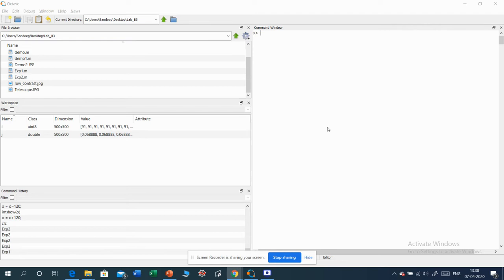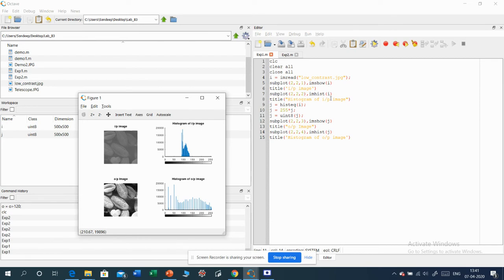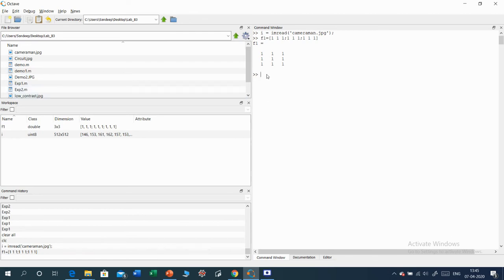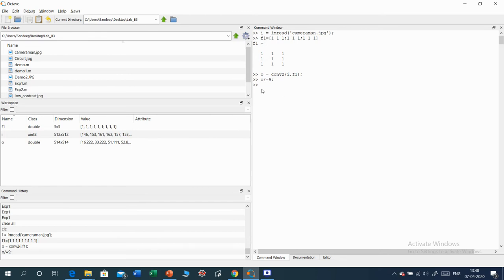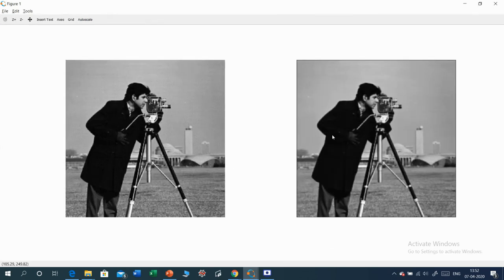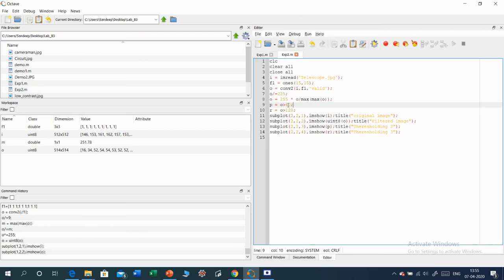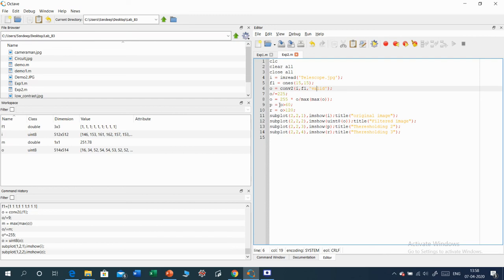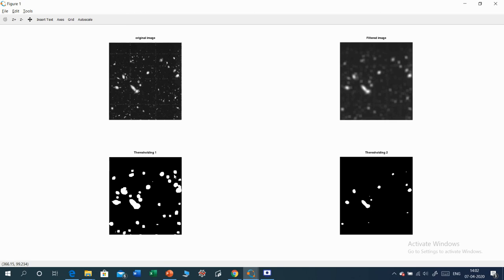Lecture 3 Smoothing Filters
This tutorial is about Image Smoothing filters. Implementation of smoothing filters using convolution operation through Octave.